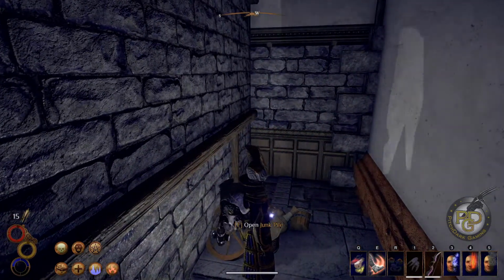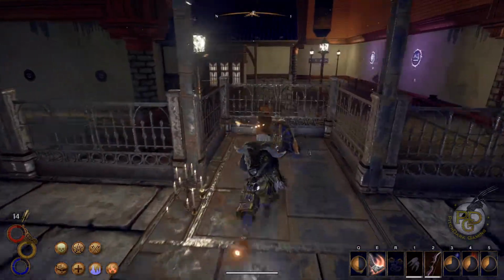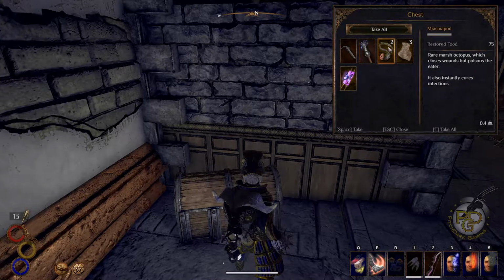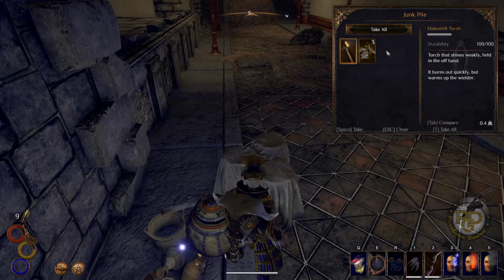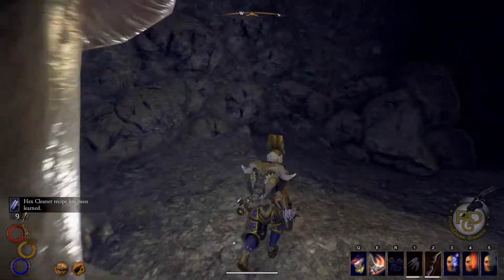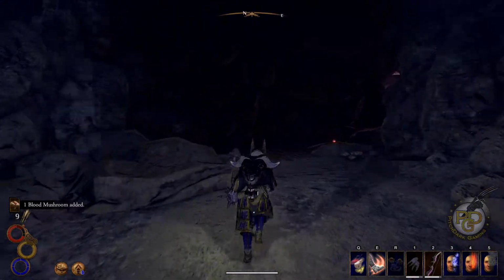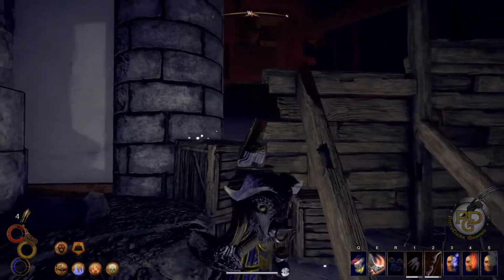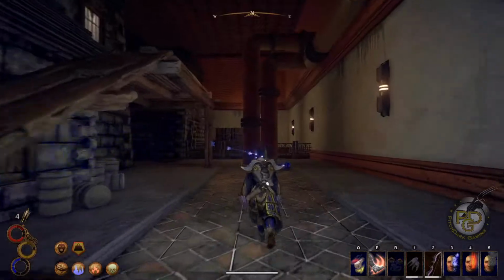Outward Lets Play EP66 THE SOROBOREANS DLC | New Start for DLC! Walkthrough / Gameplay (2020)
Outward Lets Play The Soroboreans DLC

THE SOROBOREANS DLC

You have battled your way through the landscape, dedicated yourself to your favorite faction and bounced back from defeat countless time. Allow yourself to be immersed in Aurai once again and see what’s coming in the new, hard hitting DLC for OUTWARD, “The Soroboreans”.

Filled to the brim with new content that will add a breath of fresh air to your game, “The Soroboreans” DLC will get you worried about a lot more than starving to death, dehydration, losing your backpack and… well everything else!

From New Skills, Enchantments, New weapon type (The Gauntlets) to terrifying Dungeons and blood thirsty creatures, you’re going to be busy for a while in the world of Aurai!
Outward is an open-world fantasy role-playing game developed by Canadian studio Nine Dots and published by Deep Silver. The game can be played in multiplayer both online and or locally (through splitscreen). The game focuses on survival as well as the concept of the player being a commoner rather than a hero, and features several survival game aspects.

Outward includes several survival aspects, such as having to carefully watch one's warmth, hunger, fatigue and thirst. It's also possible for the player character to suffer from such conditions as a cold, a disease or indigestion. Losing all of one's health in battle can lead to a variety of consequences, including being imprisoned by enemies or being brought back to safety by an NPC. The game has an auto-save system, meaning the player is unable to manually save and return to earlier saves upon death or other such setbacks. While the game has a magic system, spells were specifically designed to be challenging to obtain. Similarly, skills and stat increases must all be earned by completing quests for NPCs or paying experts to receive training.